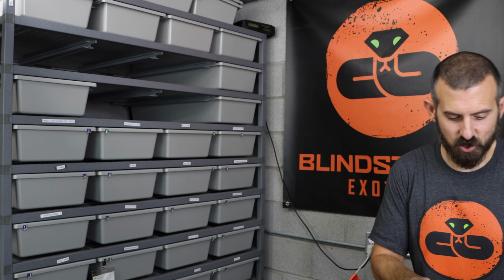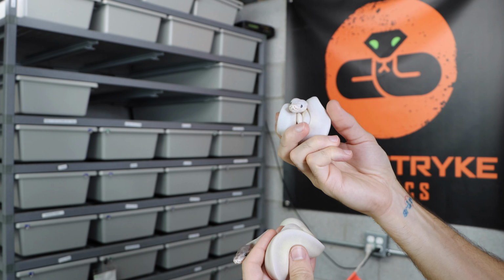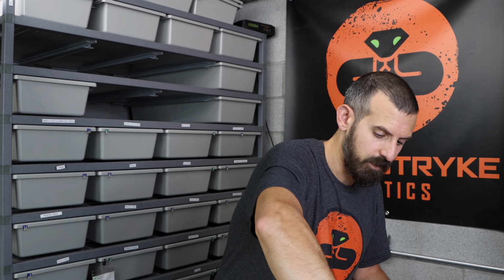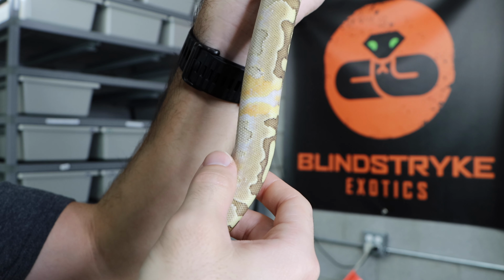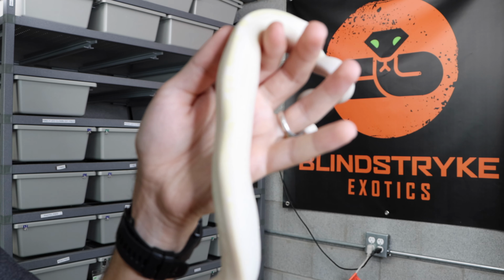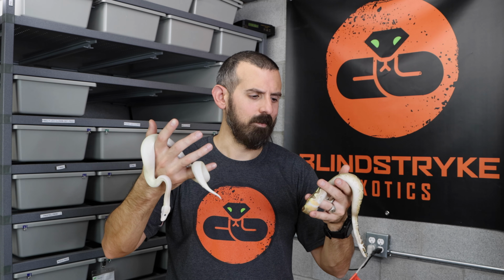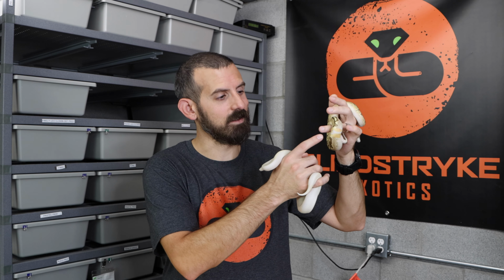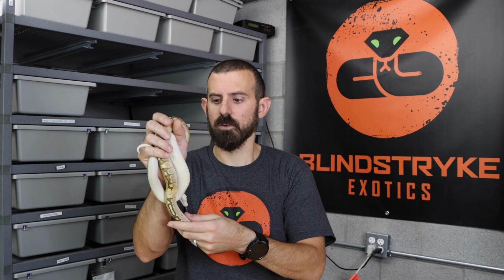BALL PYTHON SPOTLIGHT - BLUE EYED LUCY HATCHLINGS!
Check out some of the amazing BEL hatchlings from 2021